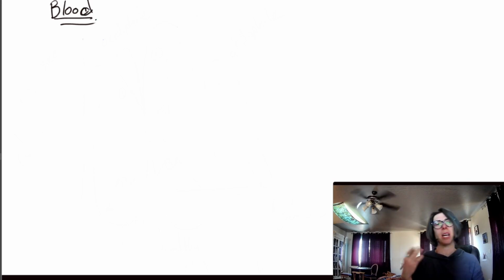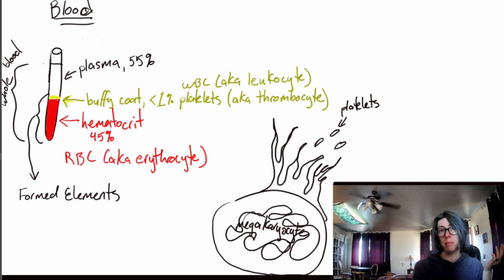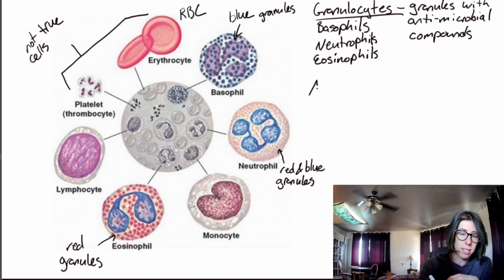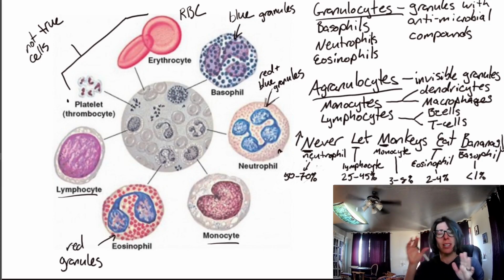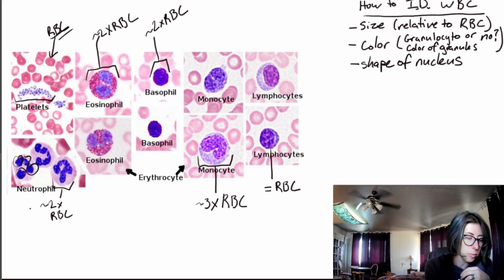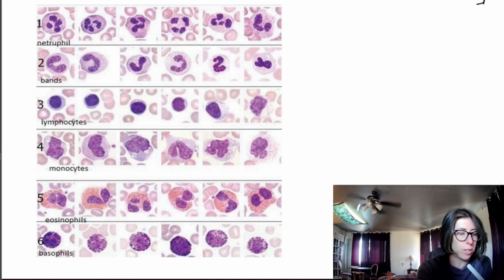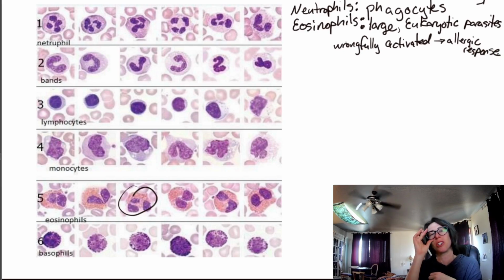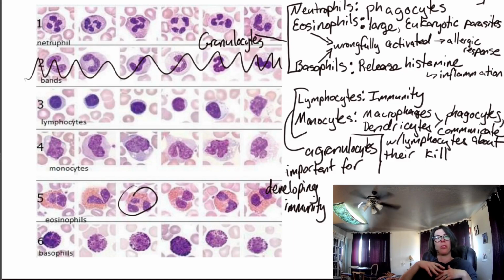white blood cells2 0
How to identify the different types of white blood cells under a microscope, and an explanation of what each white blood cell contributes to the immune system.